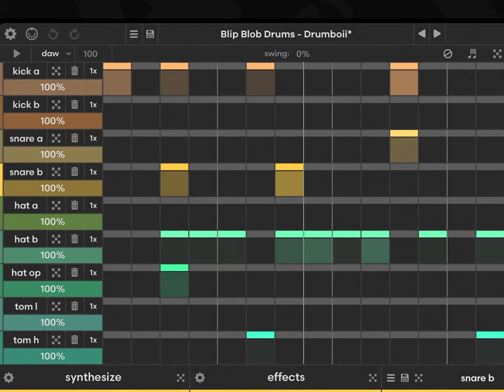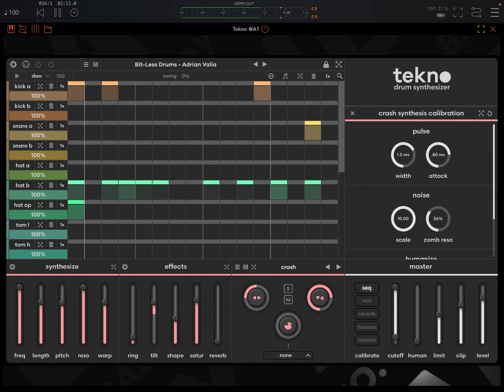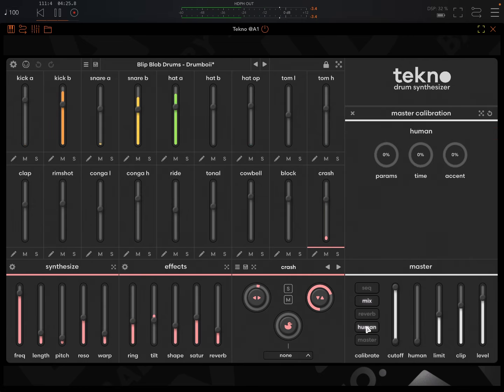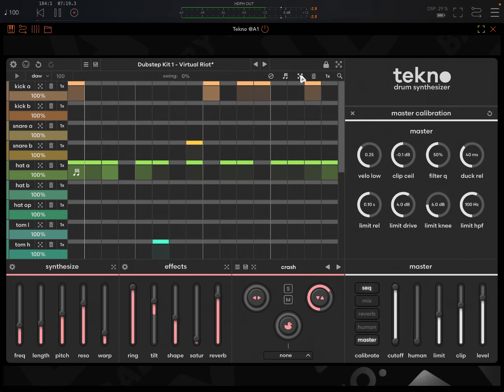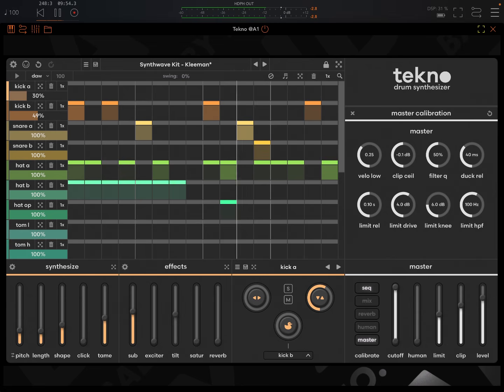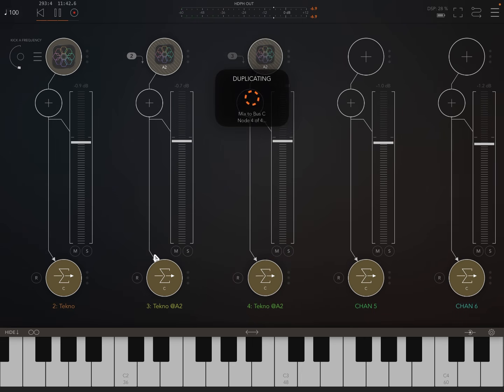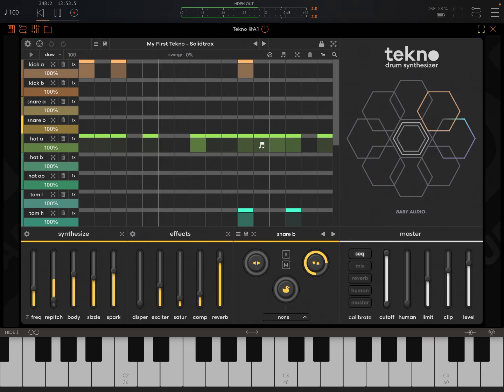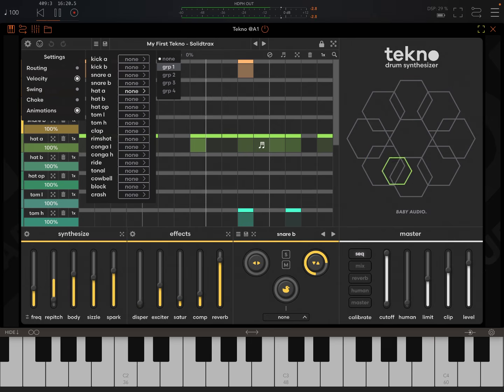Baby Audio Tekno 2026 // Now with Sequencer, Choke Groups & More // My review and walkthrough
Tekno drum synth by Baby Audio just got a new sequencer and other features in its big 1.1 update. Here I walk through the main features of the app, including the most important new features, and give my review. This is relevant to all versions of the app, but I also focus on a few quirks of the iPad and iPhone versions. After a few days passed, I realized that I probably went a bit too soft on Tekno in this review. The random sequences it generates are excellent but the sequencer itself is lacking in a lot of basic functionality that most would expect in a drum sequencer. For desktop users, this is not such a big deal, because the desktop version has midi export. But the iOS version doesn't, as I mentioned in the video, and that's a really huge flaw. What I didn't realize until after making the video was that it also doesn't even send out real time midi. Baby Audio should create a midi AUv3 version of the sequencer, or at least enable the instrument version to also send out midi, many apps do that.

In the meantime you can, of course, use other better drum sequencers, but that would also be a pity, as the random outputs from this sequencer are so good.

⏯️ A few other things to pay attention to:

1. The sequencer is definitely basic, I’d like to see per step probability, for example, not just per lane. Not a biggie, you can always use other sequencers, but there is loads of room for improvement in the sequencer.
2. (edit: removed)
3. No song mode for the sequencer.
4. On iOS it is really incredibly difficult to toggle between the pitch and frequency sliders found in many of the engines, the kick engines for example, due to the touch zones being super tiny or unreliable. This is something Baby Audio really needs to be improve in their iOS apps a a matter of urgency.
5. Preset browser only saves sounds, not sequences. You can still use your host app's preset saving system to save both. Ideally Baby Audio would need to build a more sophisticated preset browser, one which allows you to choose whether you're saving or loading a sequence, the sounds, or both.
6. Doesn't send midi out, very strange omission, but apparently will come in a 2.0 update.
7. No per step pitch controls, apparently coming in a 2.0 update.

🟪 Gavinski Plugin Boutique link for Tekno
(supports my work at no extra cost to you, please don’t turn off cookies, thnx!):

Pricing info and links:

Tekno for iOS is $20 at the current intro price, I'm not sure what the full price will be. Tekno for desktop is $129 full price and is currently on sale on Plugin Boutique at $79.